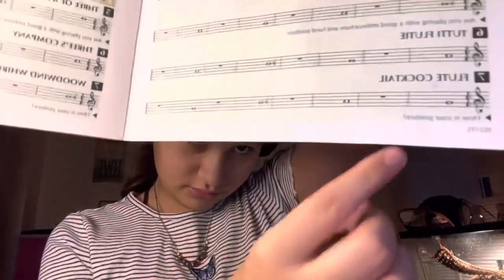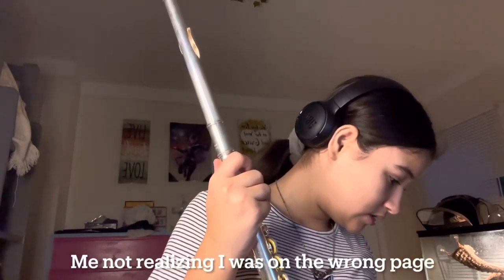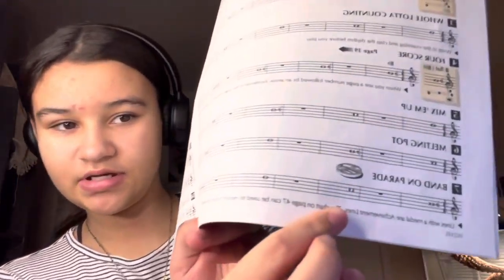Study with me 📚💻 | Ft. Studying, playing flute, and watching Netflix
So if you read the title I am studying in this video {finishing assignments}.